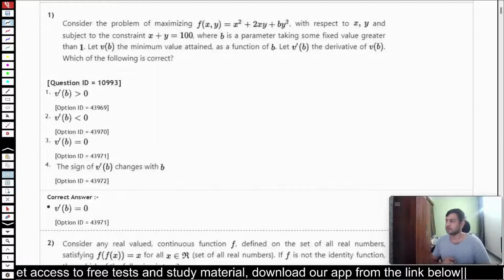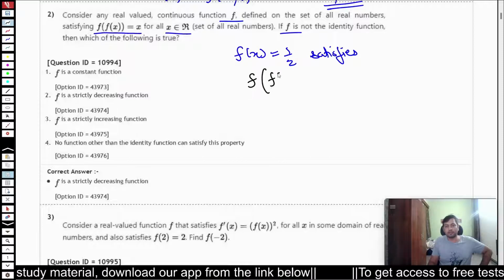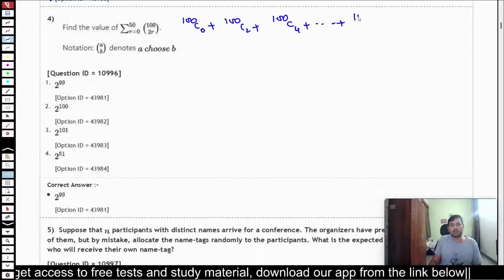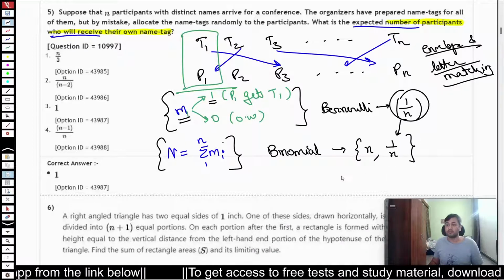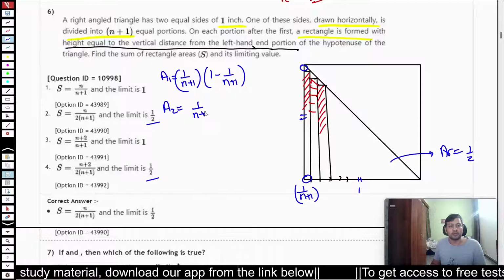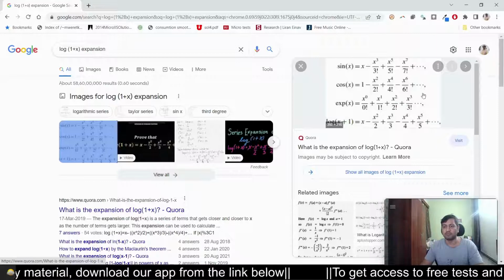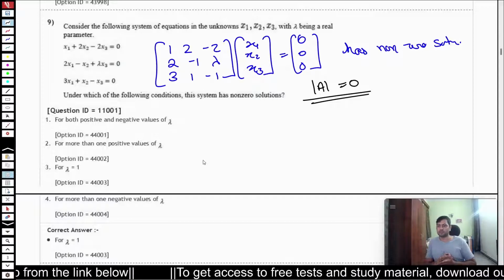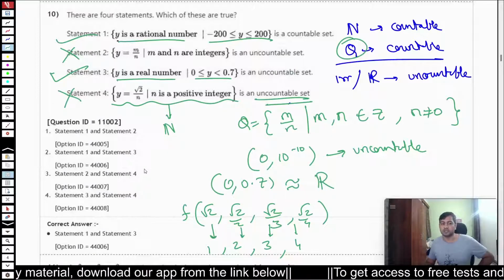DSE 2021 Paper Solutions || MA Eco Entrance || Q1-10 || Maths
CHAPTERS
00:00 Q1 DSE 2021
05:06 Q2 DSE 2021
06:32 Q3 DSE 2021
11:03 Q4 DSE 2021
13:30 Q5 DSE 2021
17:45 Q6 DSE 2021
26:13 Q7 DSE 2021
29:40 Q8 DSE 2021
33:15 Q9 DSE 2021
35:00 Q10 DSE 2021